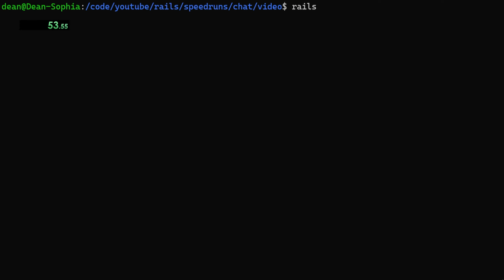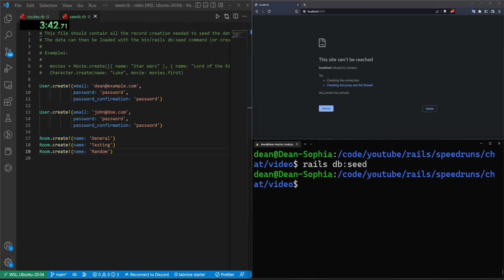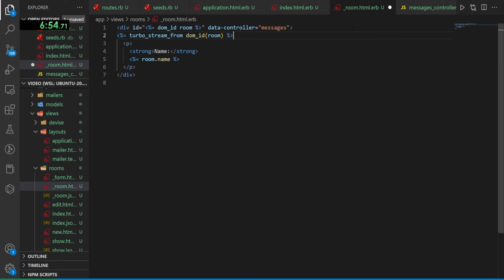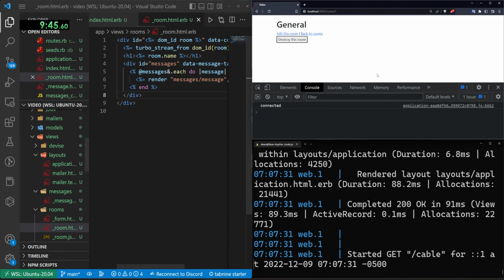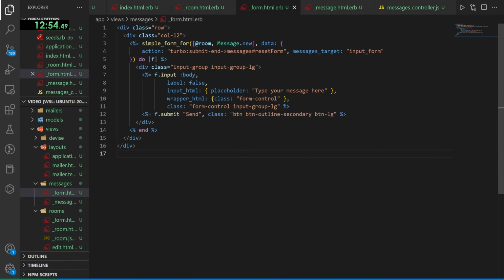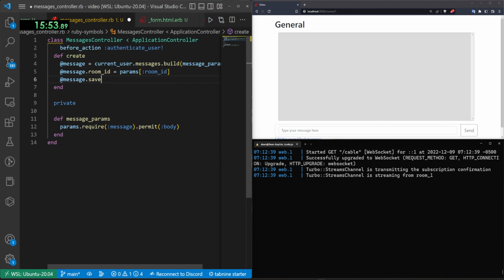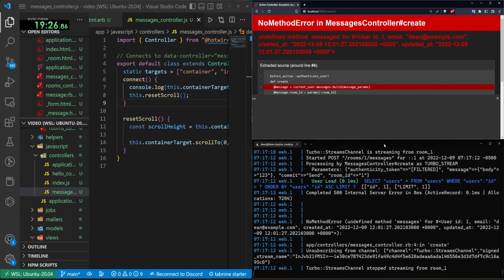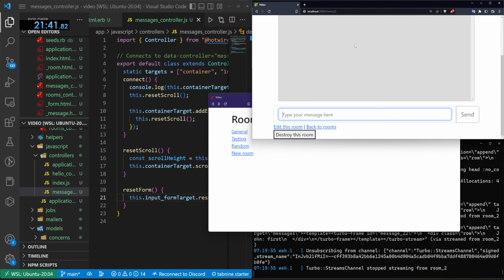Making A Chatroom (Speedrun) | Ruby On Rails 7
How fast can you make a chatroom in Ruby On Rails 7 using Turbo and Stimulus? GLAD YOU ASKED!

Today we use some of the Rails 7 toolbox to speedrun making a chat app that has rooms, messages, styled input forms and user to user real time communication!